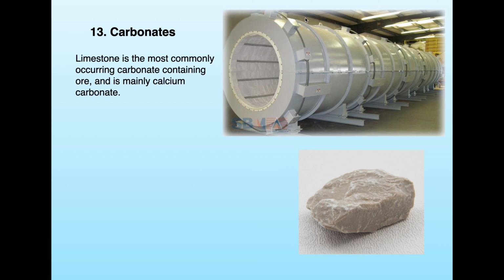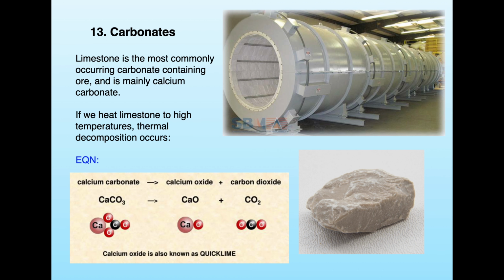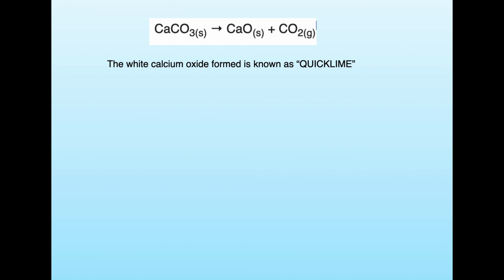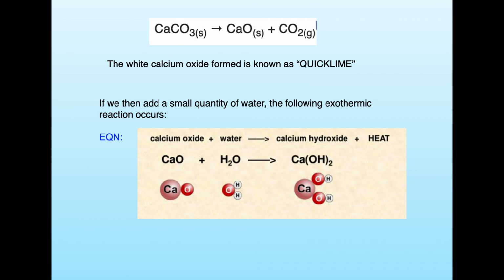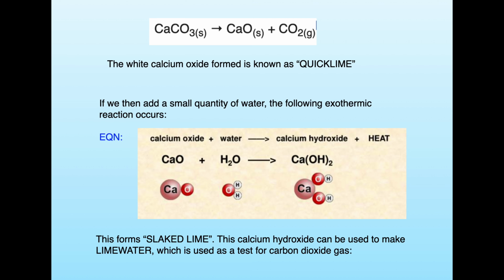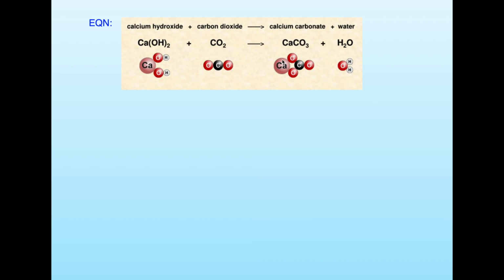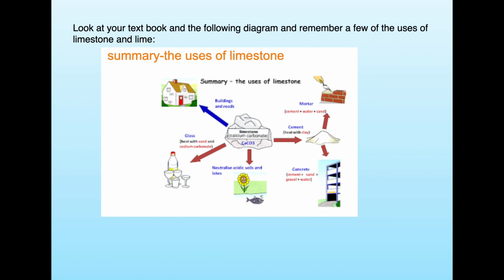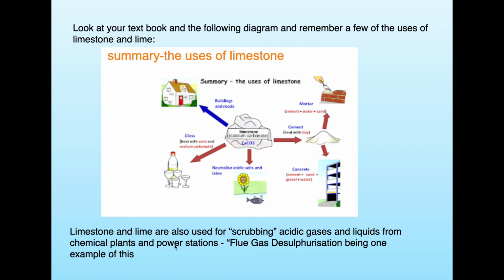11 13 Carbonates